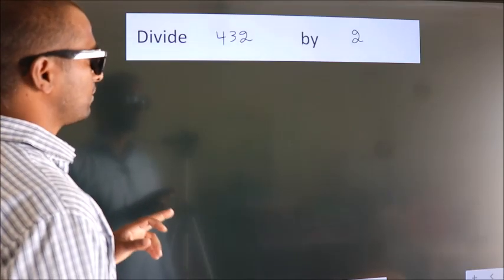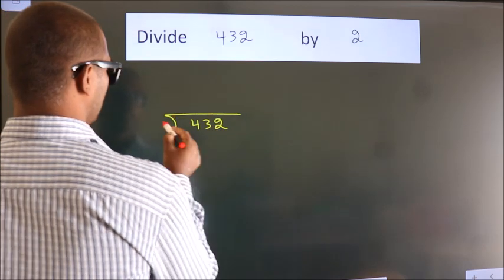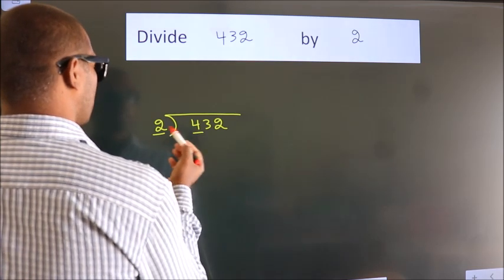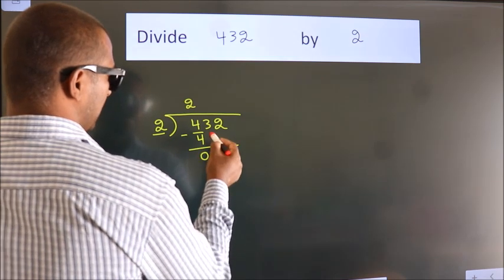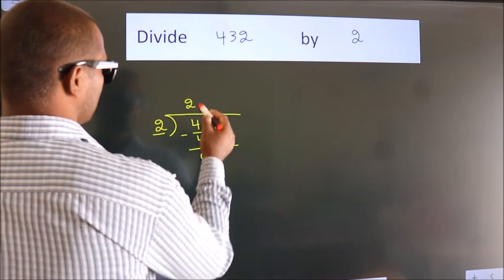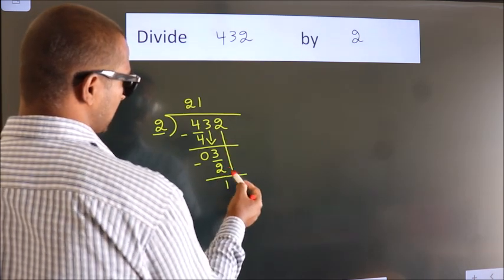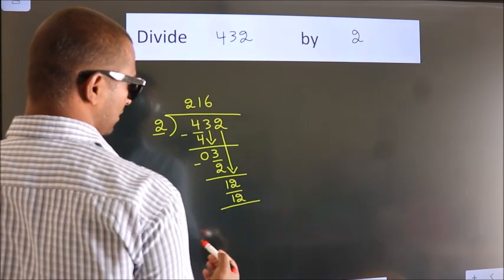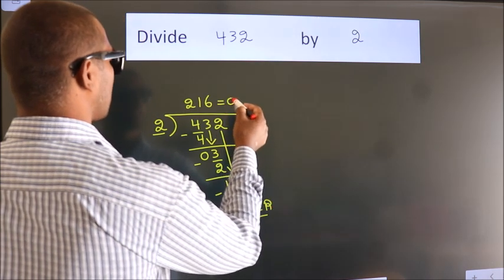Divide 432 by 2